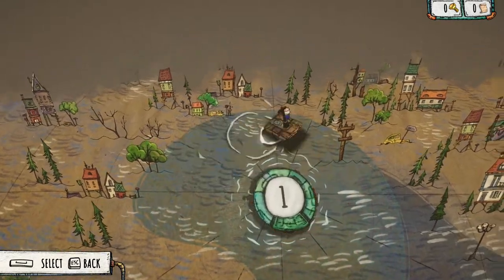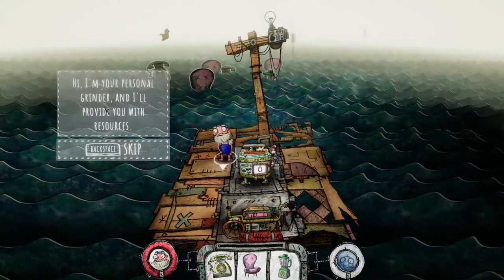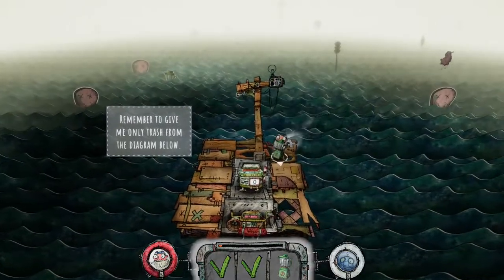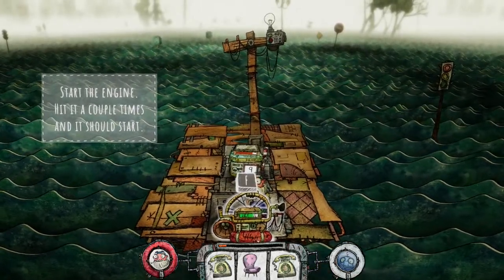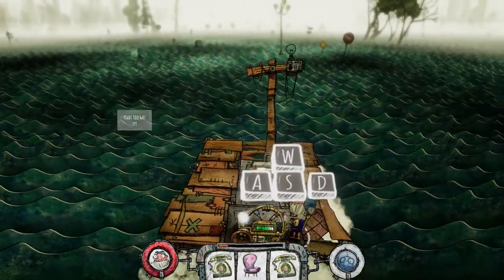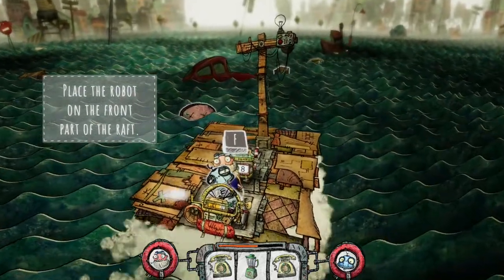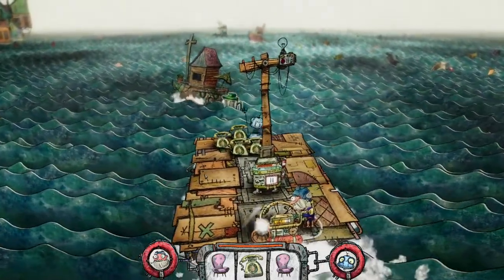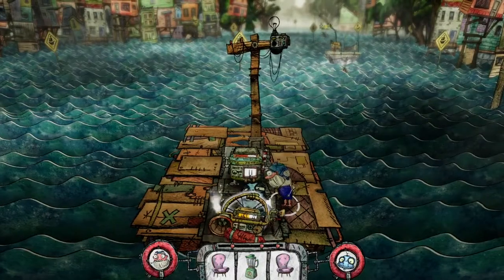Trash Sailors - Hand-Drawn Sailing Simulator With Co-Op - First Look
Trash Sailors is a hand-drawn sailing simulator with co-op up to 4 players. Create the trashiest sailing team in history, fight with monsters and trash your friendship!